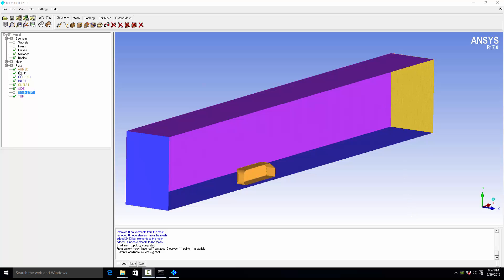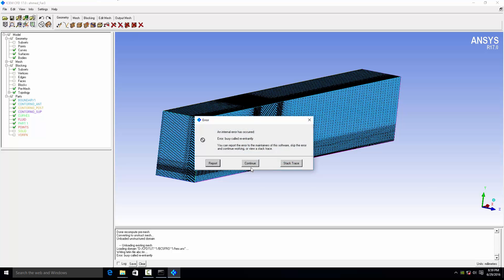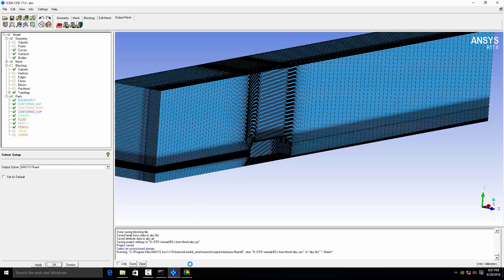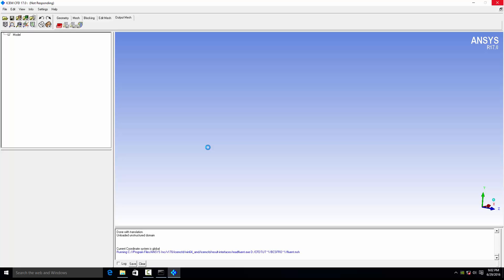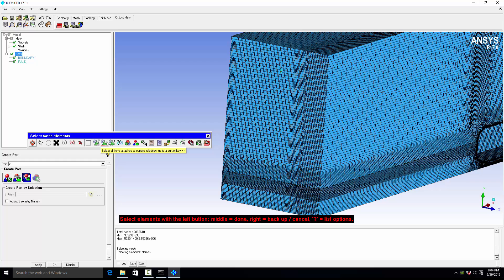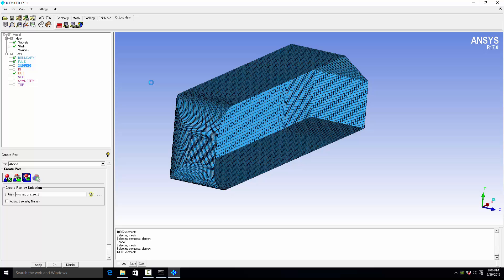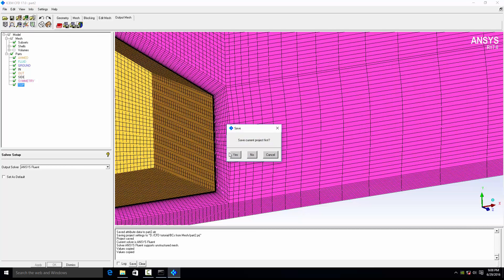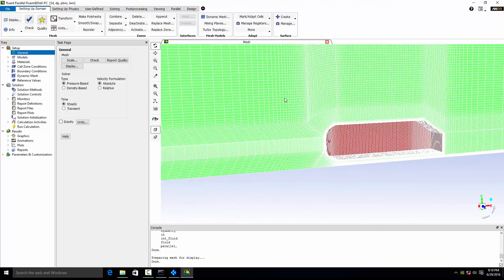Defining boundary conditions from a single surface mesh in ICEM CFD